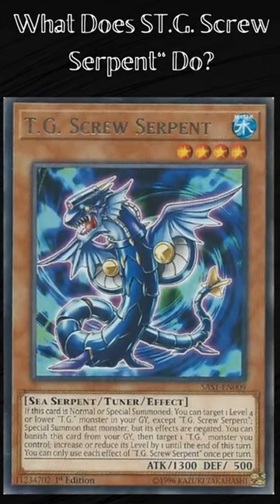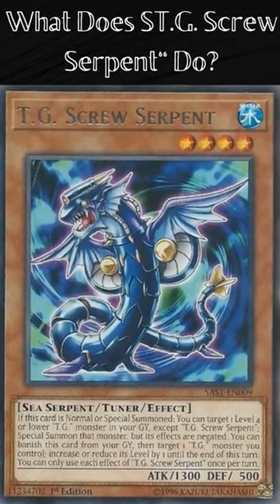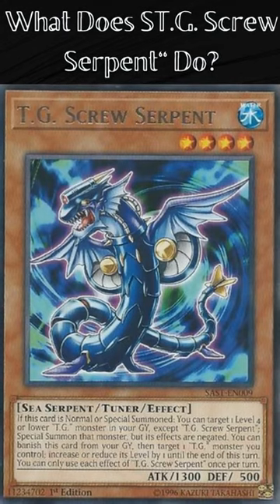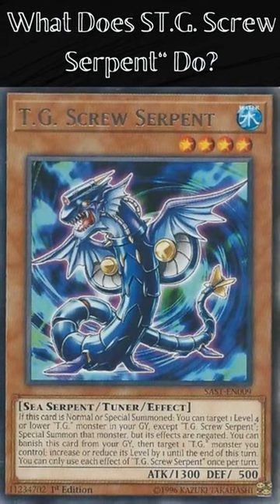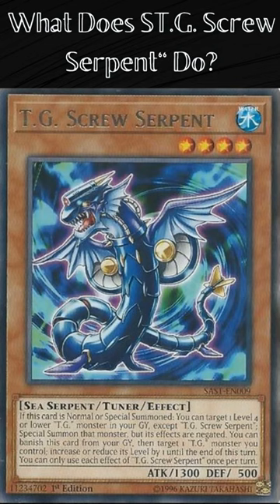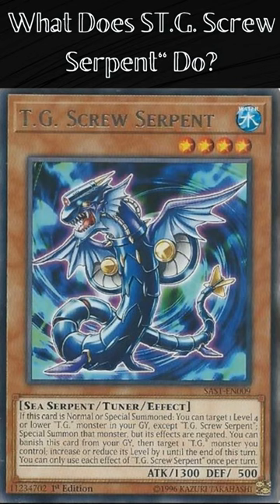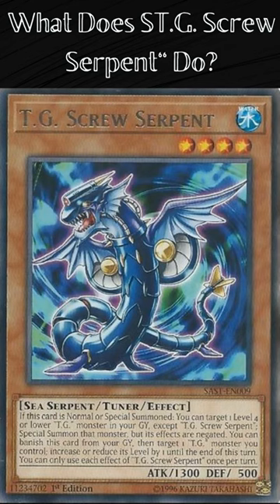What Does T.G. Screw Serpent Do? (Yugioh Cards Explained for Easy Deck Building)